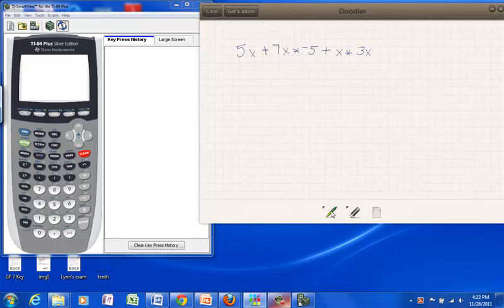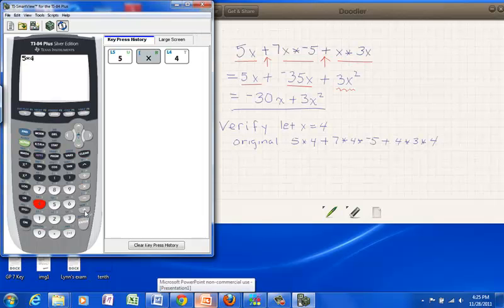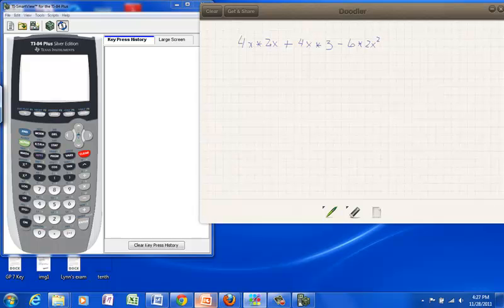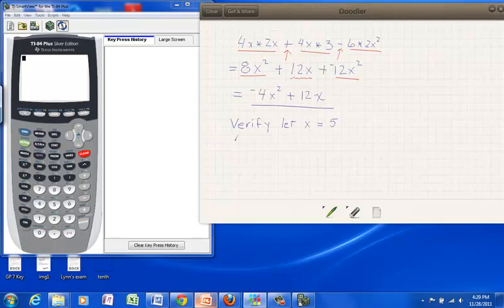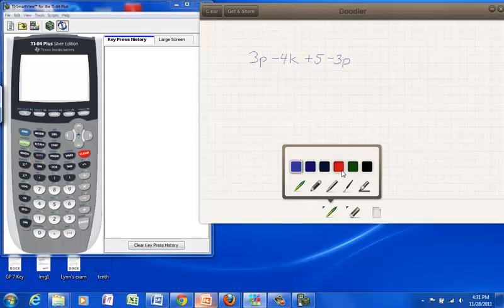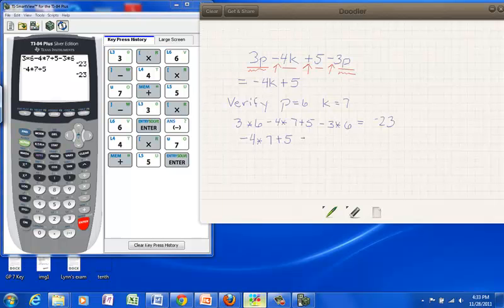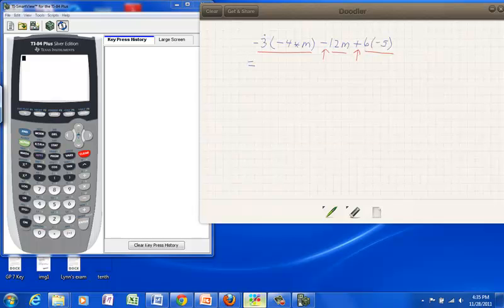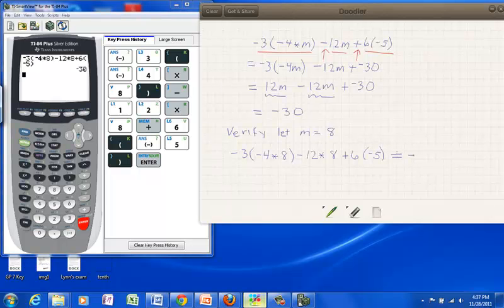combined simp Flash Medium 20111128 03 53 30PM